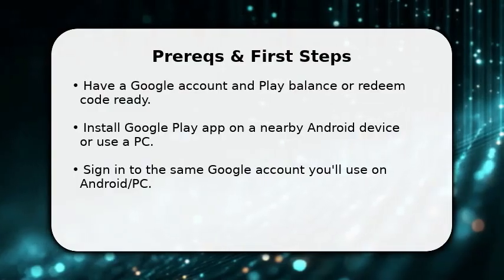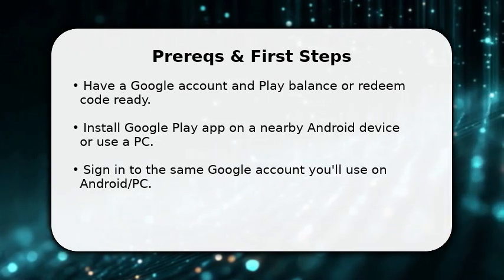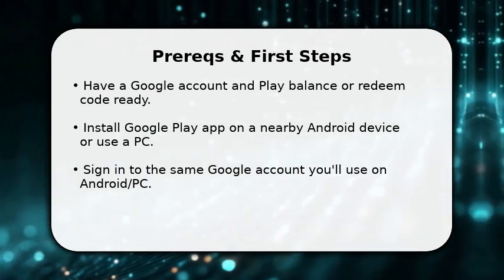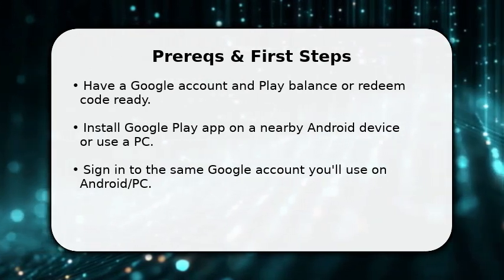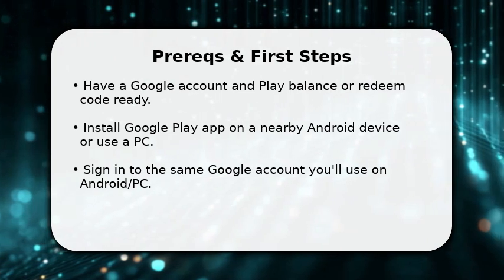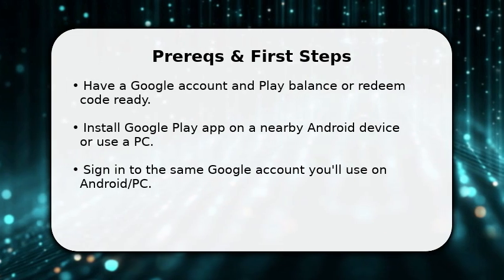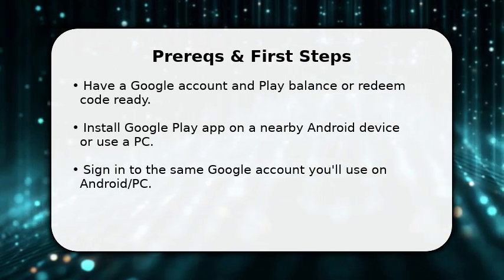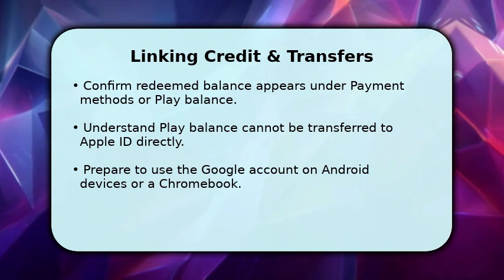How to Use Google Play Store Redeem Code in Iphone - Full Guide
Discover the step-bythy process of using a Google Play Store redeem code on an iPhone with our comprehensive guide. Learn how to navigate through different restrictions and make your Android apps accessible right from Apple's ecosystem.

Google Play Redeem Code, iPhone Guide, Android App Accessibility, Play Store Redeem Process, Cross-Platform Use of Google Play Codes, How to Convert Mobile Platforms, Using Android on iPhone, Mobile Application Transfer Tutorial, Bypassing iOS Limitations for Games and Tools from Google Play, Google Play Code Utilization